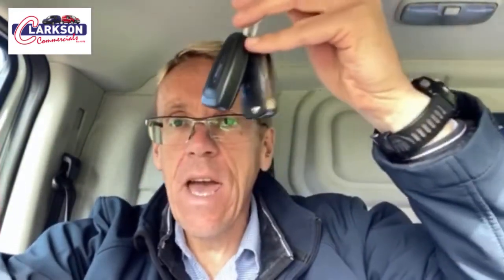Ford Transit 270 Custom (yr2014) for sale at